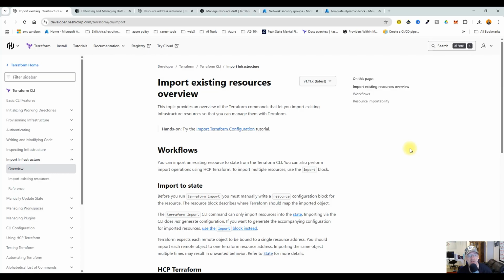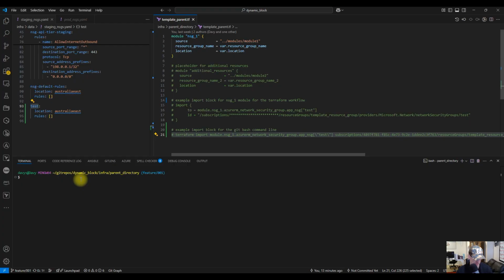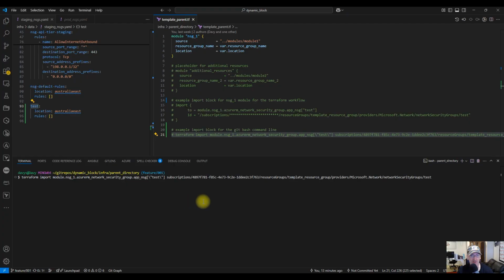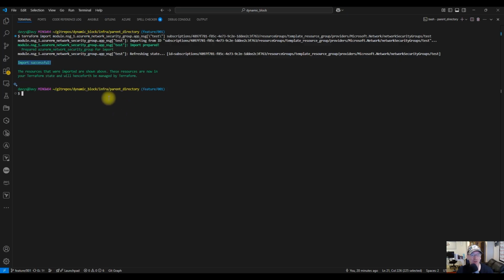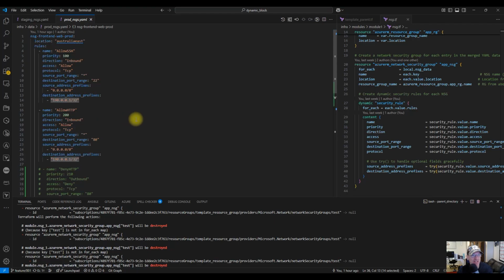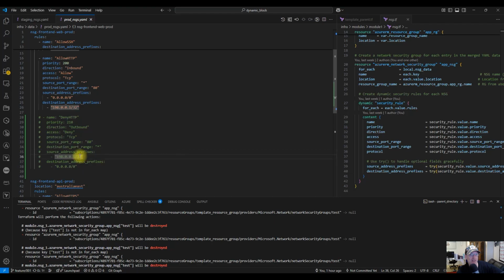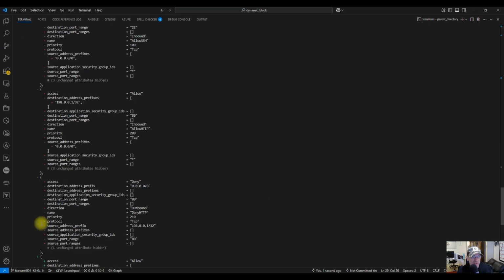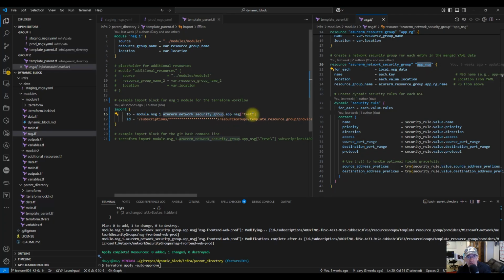Terraform Import Made Easy for Beginners!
In this video, you'll learn how to use the terraform import command to bring existing Azure resources under Terraform management without recreating them. This is especially useful when you’ve already provisioned infrastructure manually or through the Azure Portal and want to start managing it as Infrastructure as Code. We’ll walk through the key concepts of how terraform import works, demonstrate a step-by-step example using an Azure resource like a storage account, and explain how to write the corresponding Terraform configuration to match the imported resource. You’ll also get tips on avoiding common pitfalls and ensuring your imported state aligns with your declared configuration. If you're working with Azure and want to start managing existing infrastructure with Terraform, this video is a must-watch.